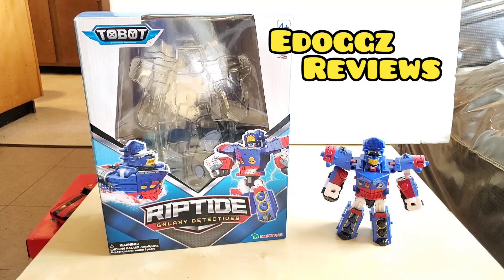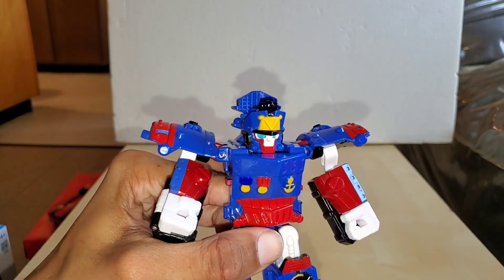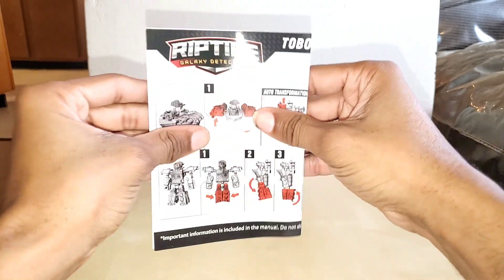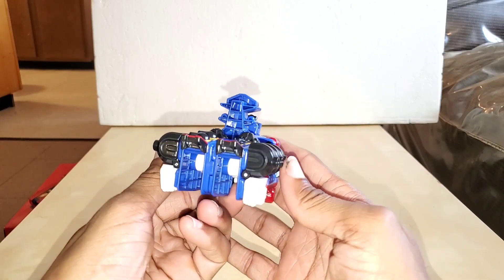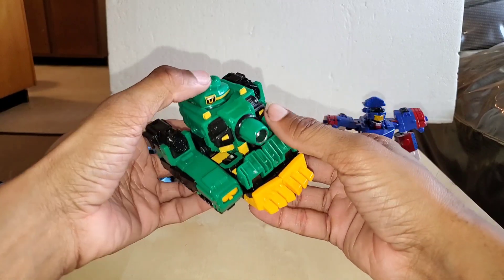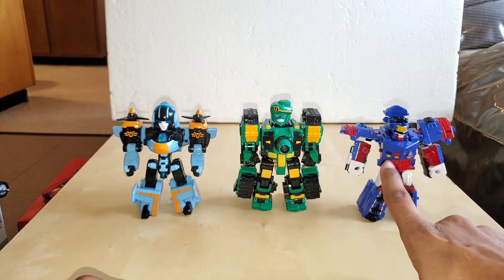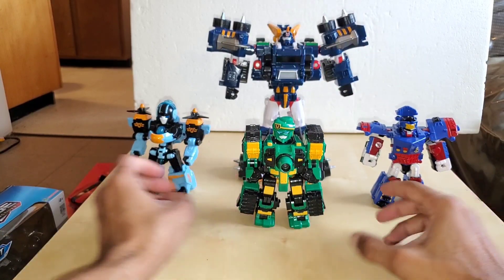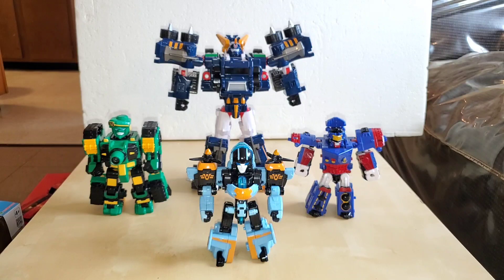Edoggz Reviews: Tobot Galaxy Detectives Season 2 Riptide [ Boat King ]. Feat. Ultra Commander team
Galaxy Detectives Season 2, Ranger Riptide [ Boat King ]